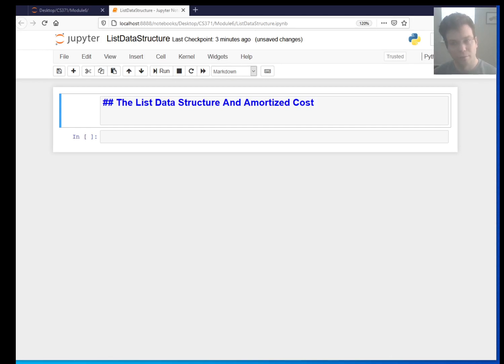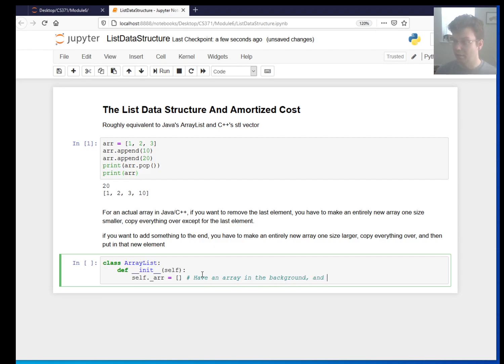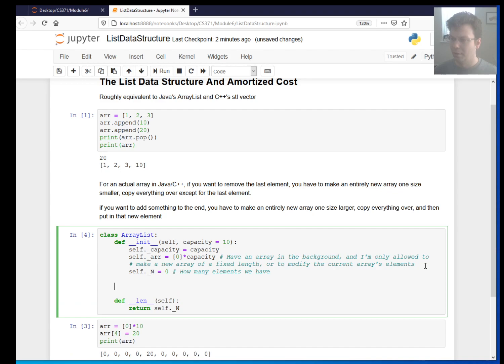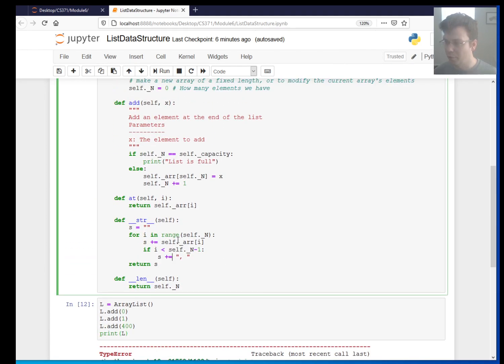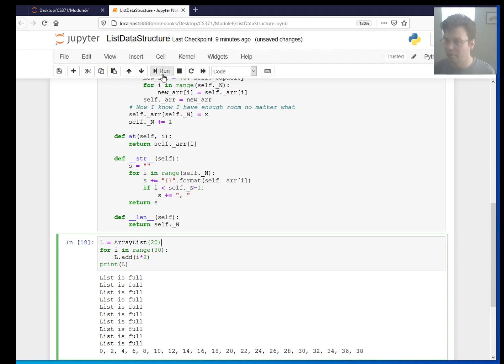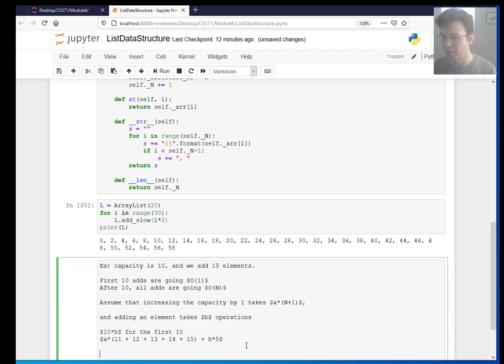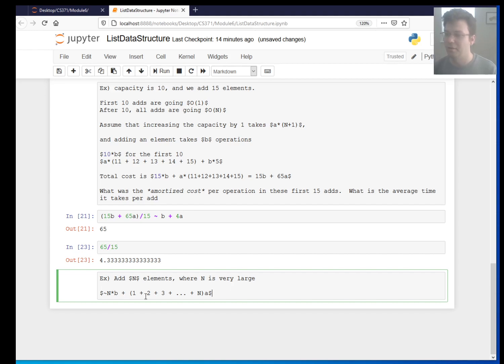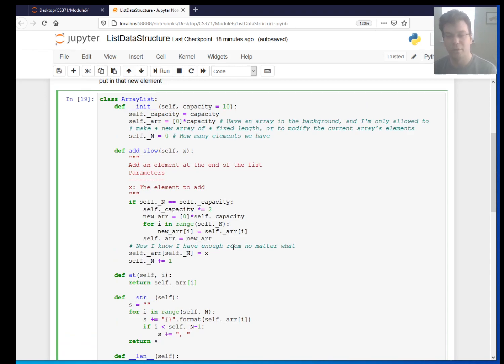CS 371 Module 6: The List Data Structure And Amortized Cost